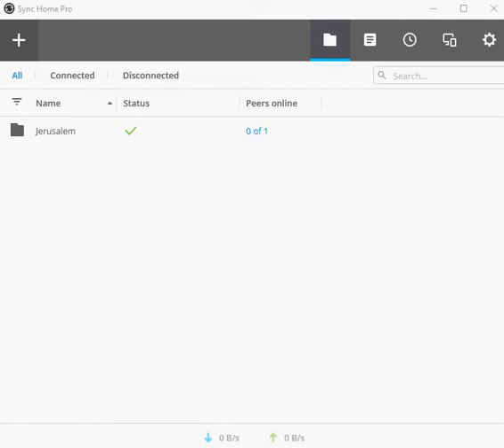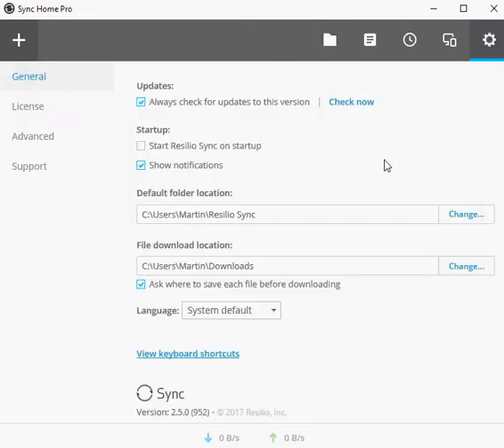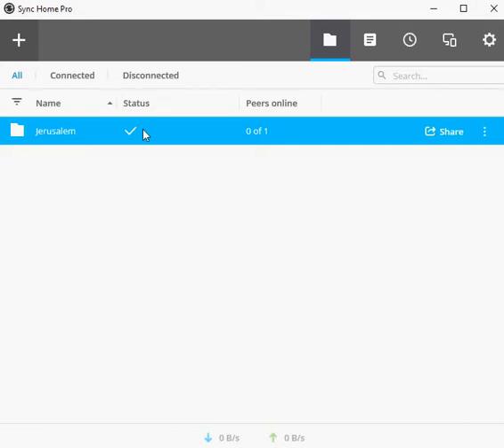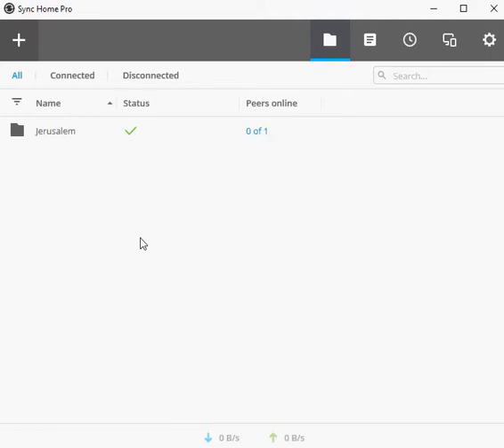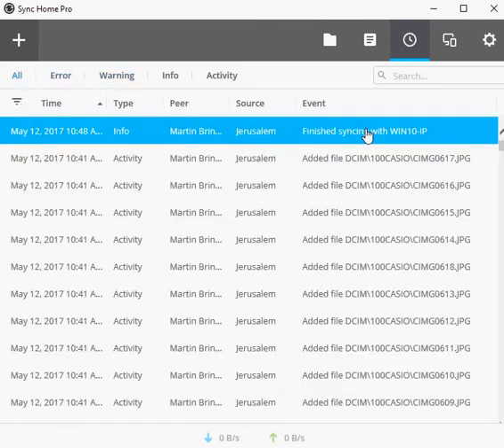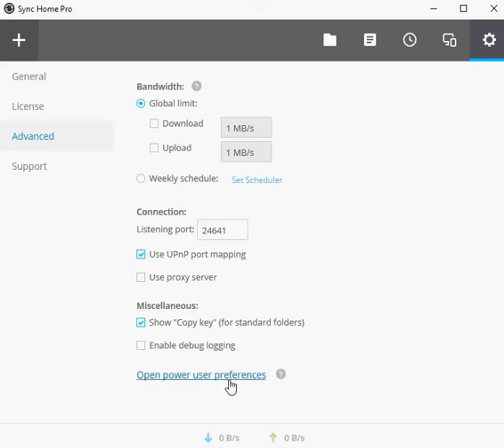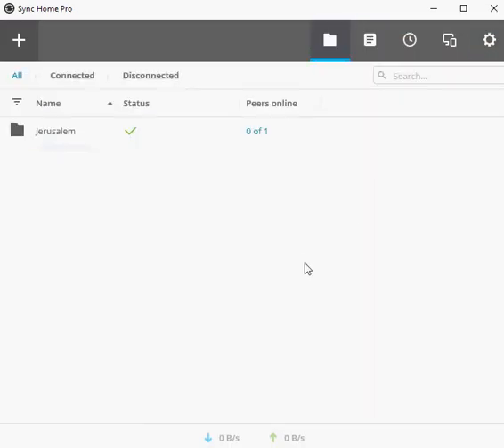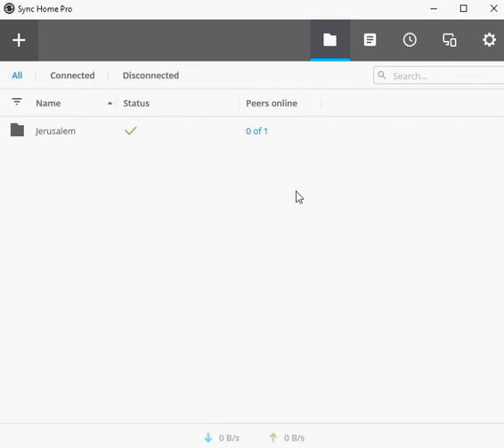Resilio Sync 2.5 (BitTorrent Sync) review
A look at the new version of the free and commercial sync software Resilio Sync 2.5 which uses the BitTorrent protocol.